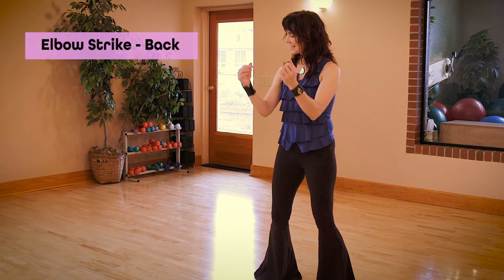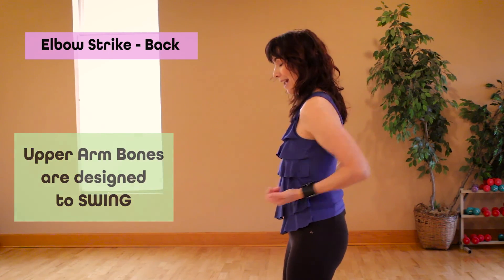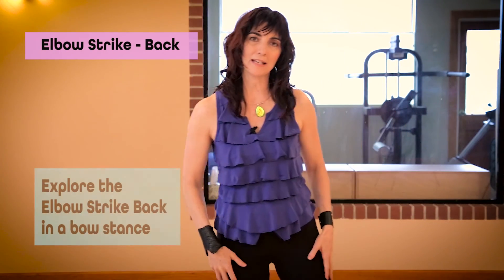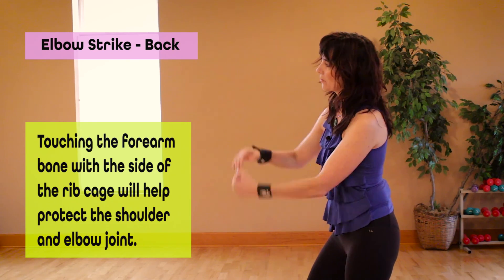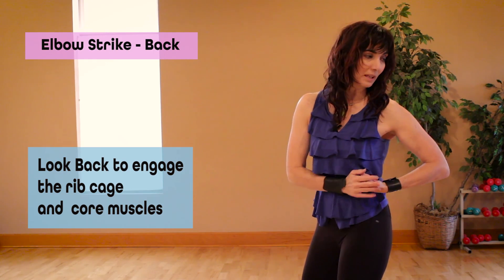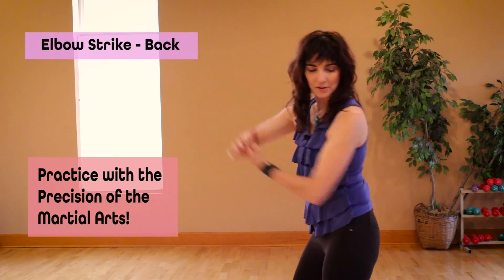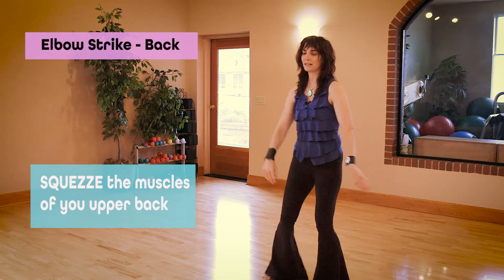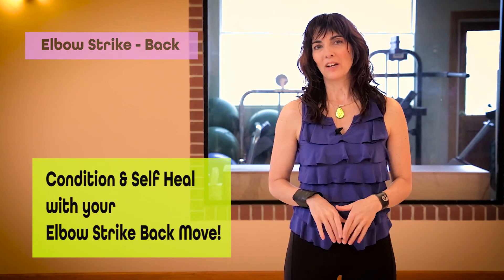Nia Elbow Stirike Back with Laurie Bass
Spend a little time conditioning & healing your arms and shoulders and core with this weeks move of the week, the Elbow Strike Back.